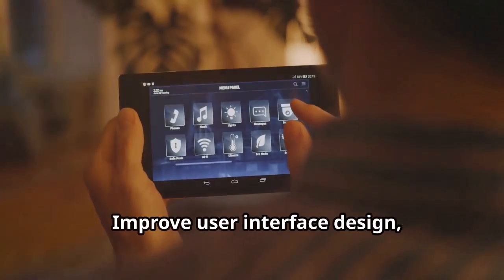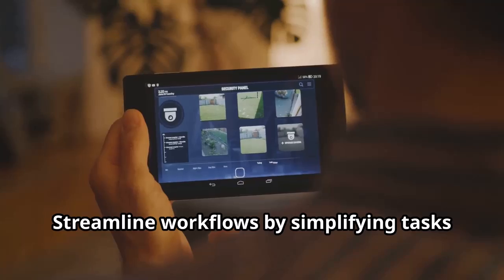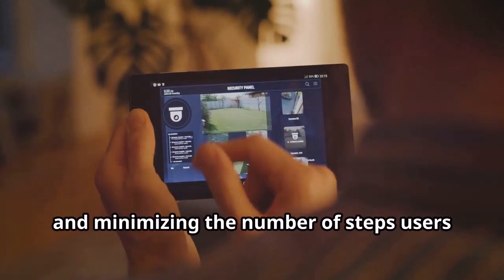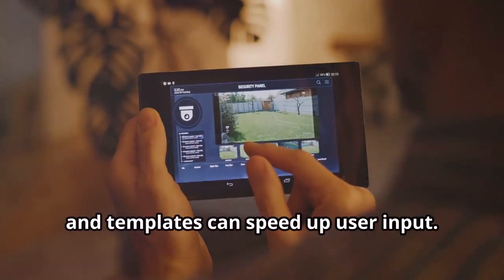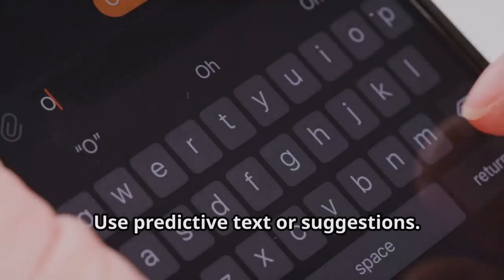Boost Your Productivity Reduce Technology Airtime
This is a video about Technology Airtime which has two sides:  input airtime and output airtime

Technology Airtime was inspired by the famous principle articulated by Benjamin Franklin in 1748 when he stated, Time is money.

Technology Input Airtime: The time when the computer system waits for the user to provide input, like typing, clicking, or using a touchscreen.

Technology Output Airtime: The time the user waits for the computer to process the data and provide an output, such as loading a webpage, running software, or generating a result.

This concept helps users and organizations understand how much time is lost due to waiting on the system or the user, which can impact overall efficiency and productivity.

Reducing technology airtime—both input and output—can greatly enhance user experience and system performance. Here are strategies for minimizing both types of airtime: